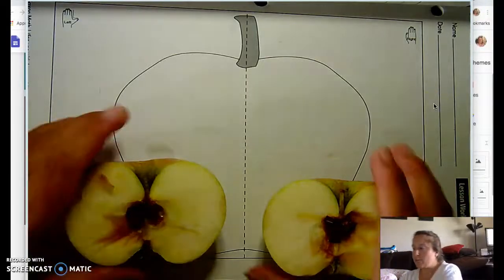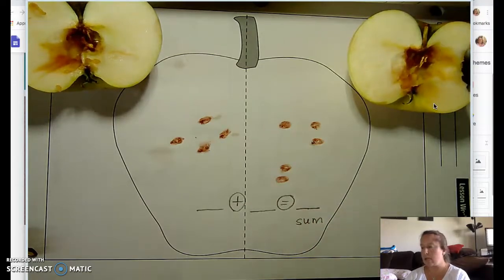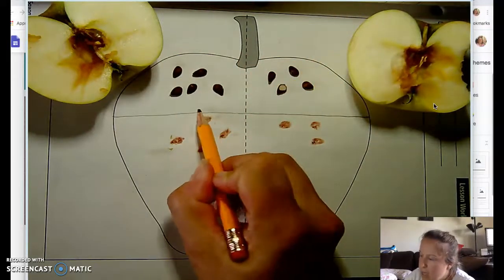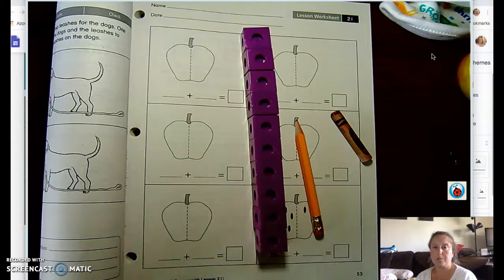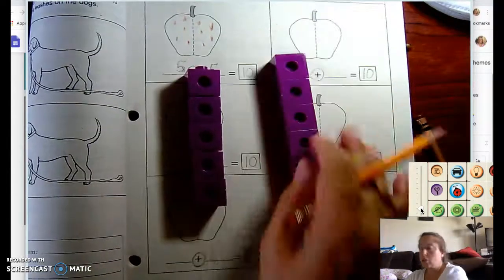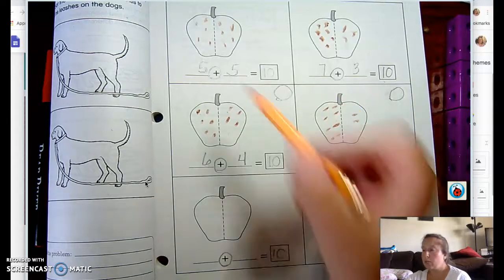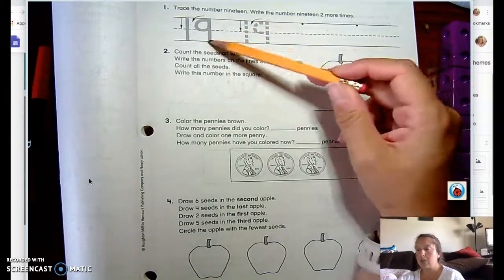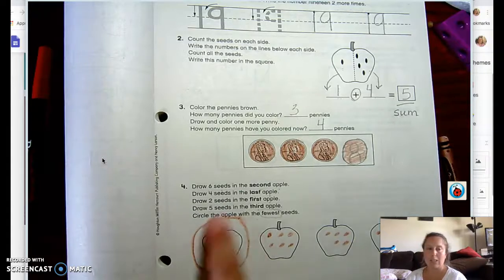Math- Lesson 21